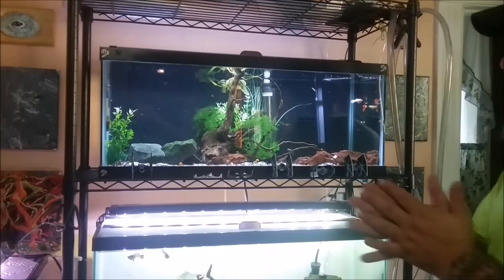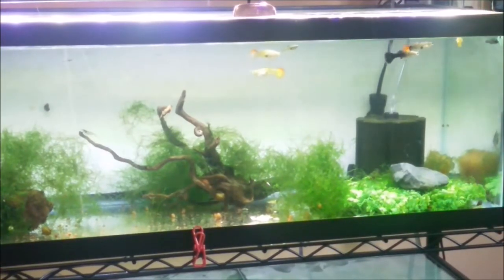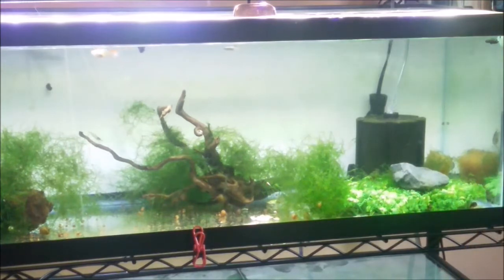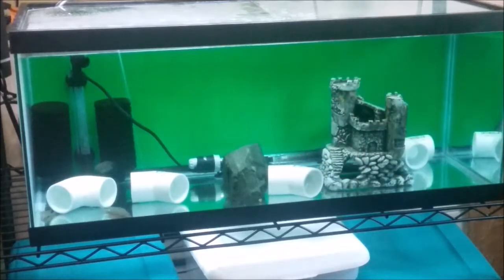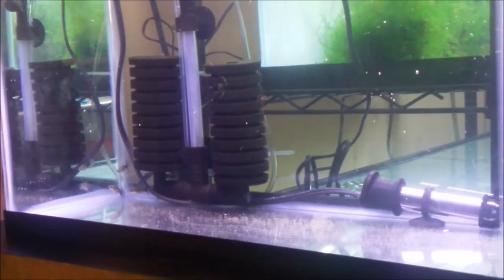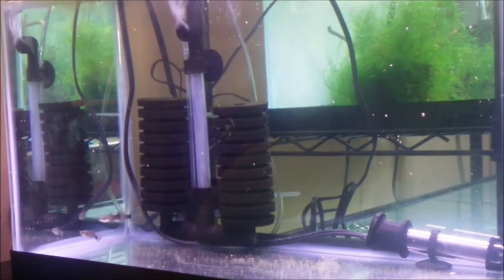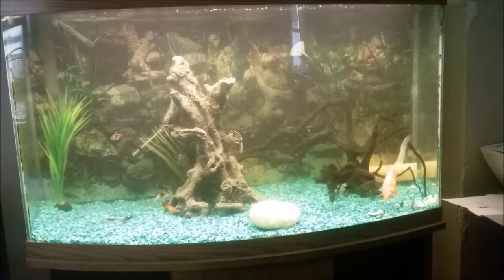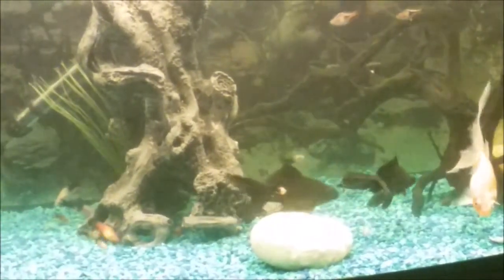Tank Tour 8/24/18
Welcome to Bear's Fish!!!

I really want to share this wonderful fish keeping adventure with you!!